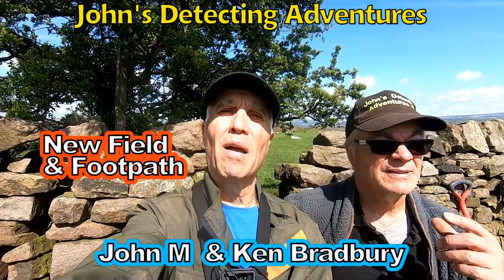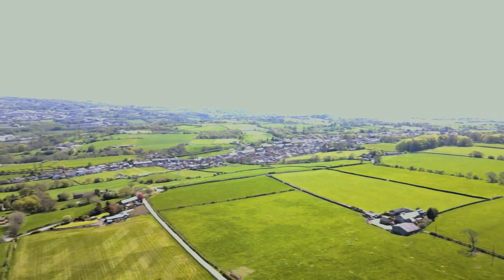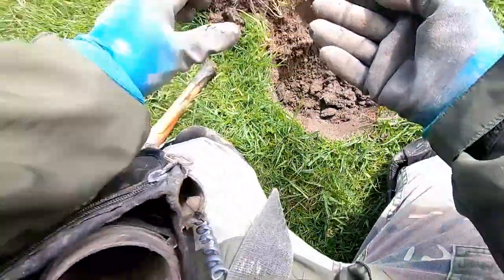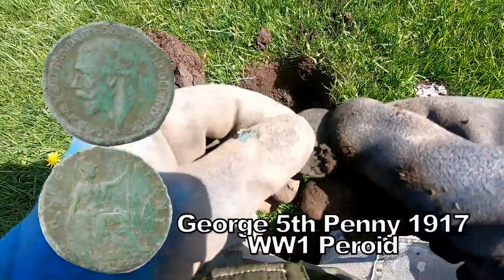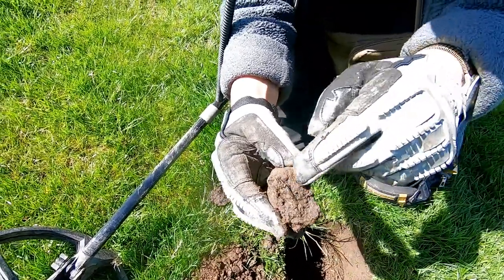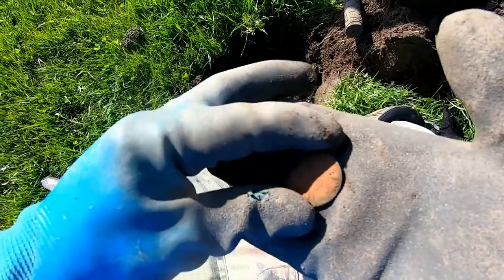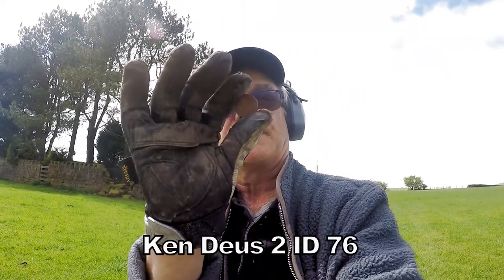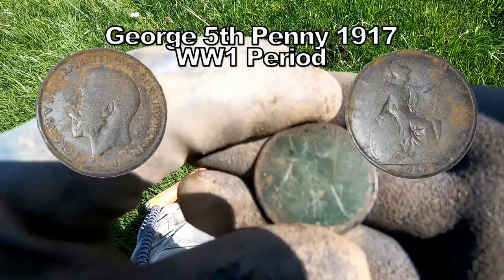MASSES OF HISTORICAL ARTIFACT COINS TO EXPLAIN,BUT WHAT ARE THERE AGES?